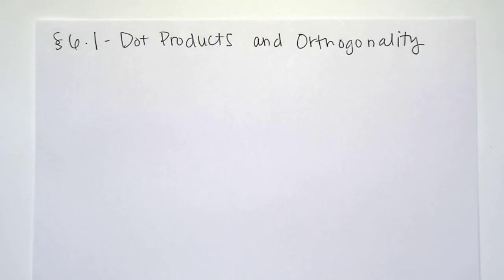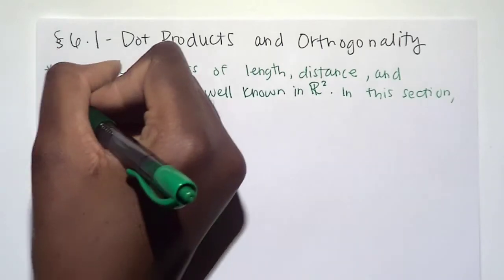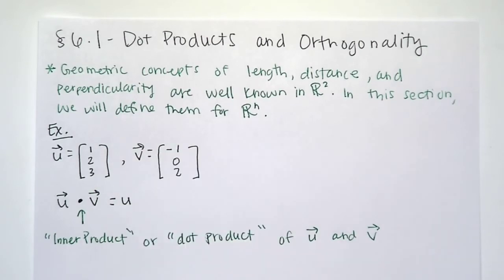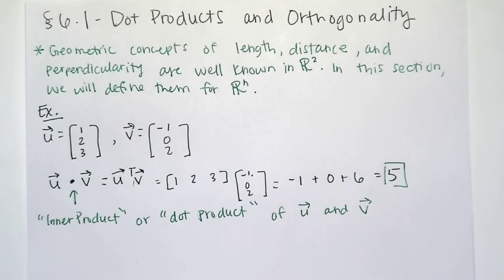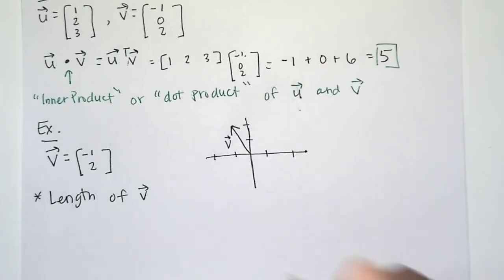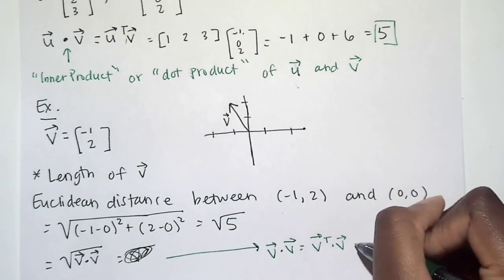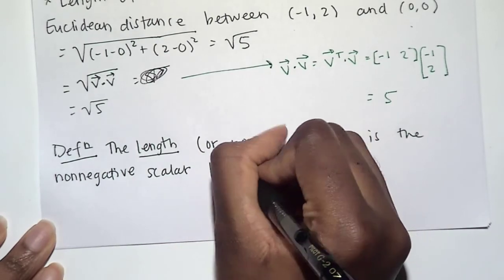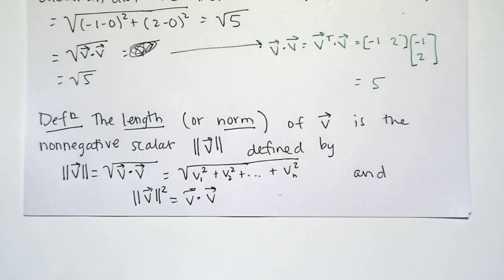6.1 part 1 - Dot Products and Orthogonality